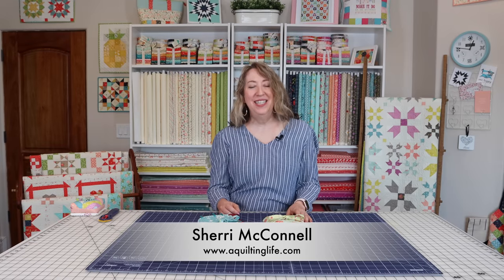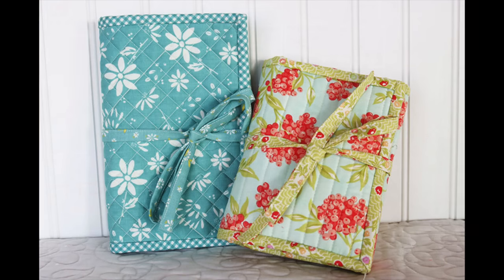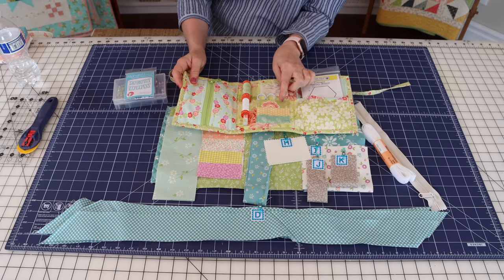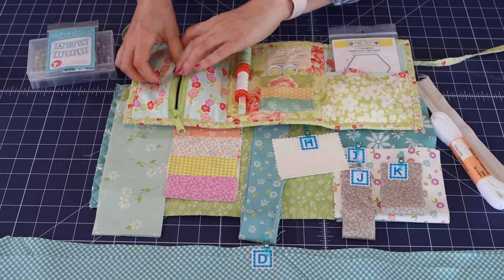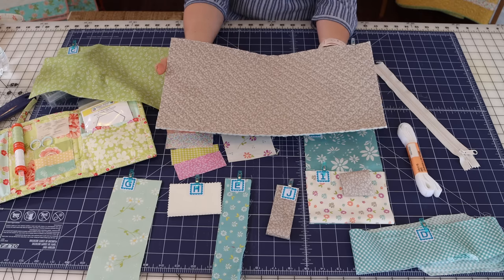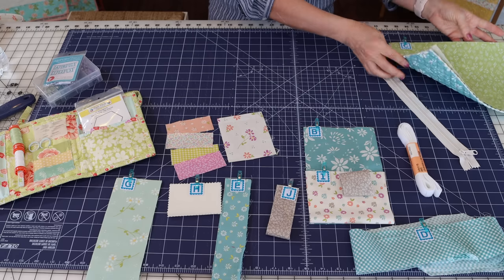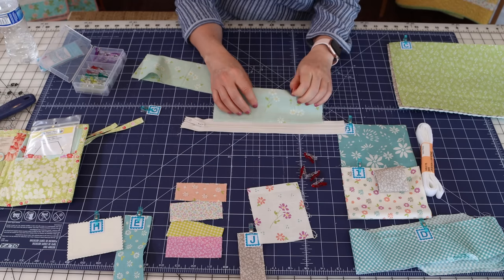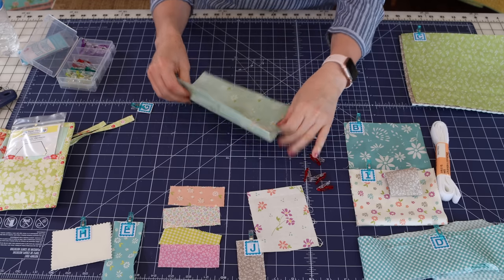Simple Sewing Kit Tutorial | A Quilting Life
Watch step by step how to make a Simple Sewing Kit with two different size options along with interior pocket variations.

Read the blog post that goes along with this video

Sherri McConnell